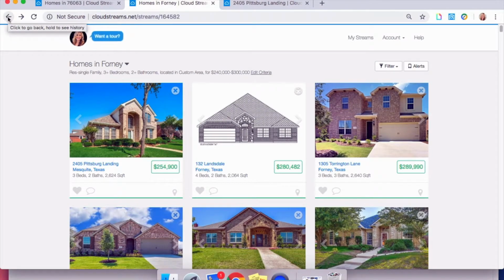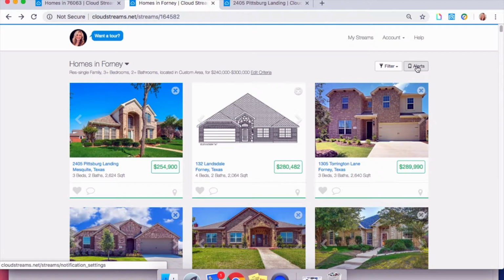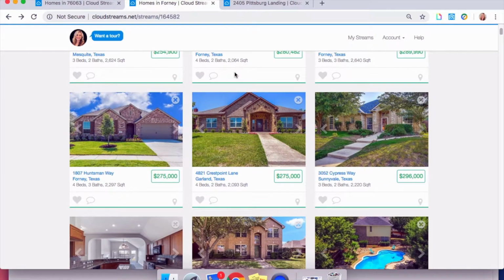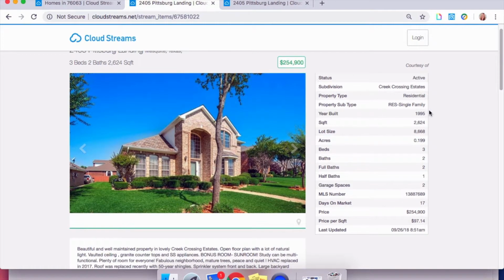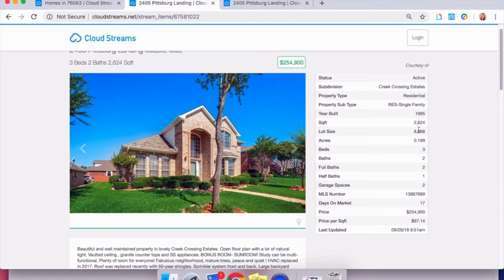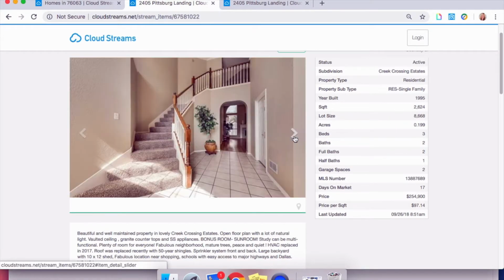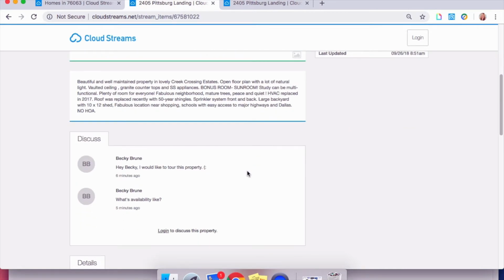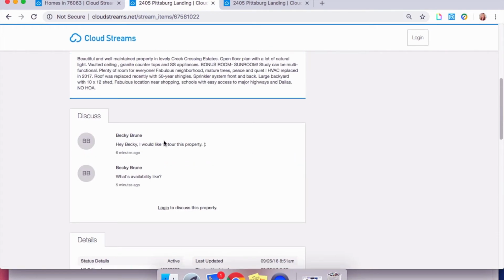CLOUD STREAMS TUTORIAL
SET UP YOUR FREE ACCOUNT NOW & START CHECKING OUT HOMES THAT ARE AVAILABLE IN YOUR AREA!